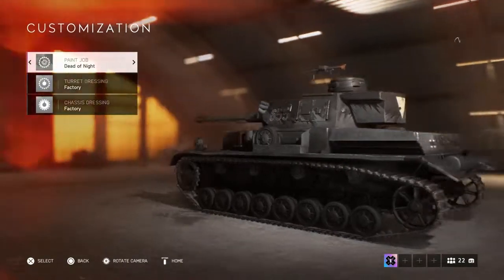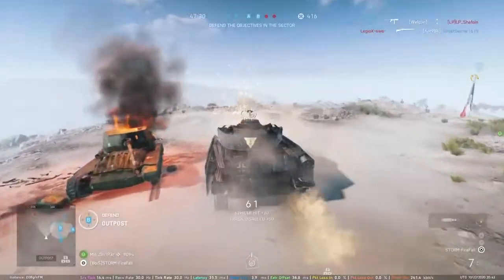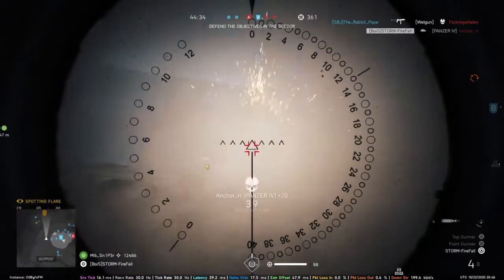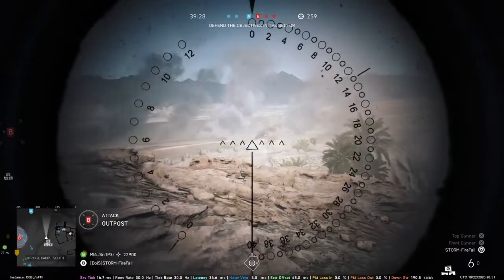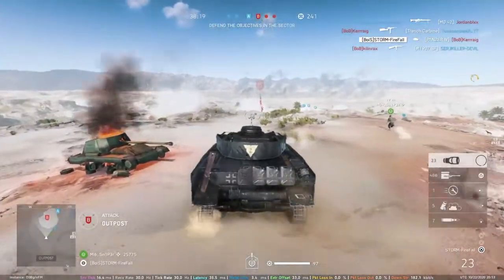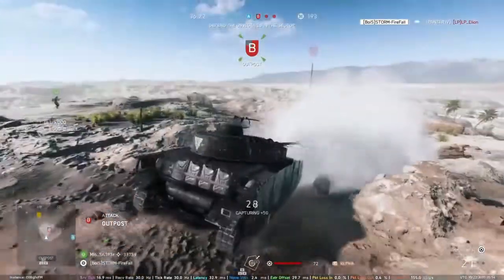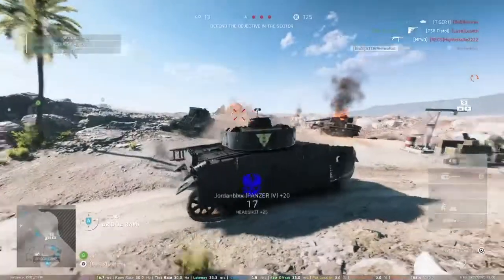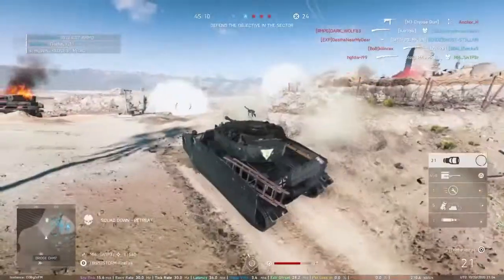New "Dead of Night" Panzer IV Tank skin Gameplay! | Battlefield V